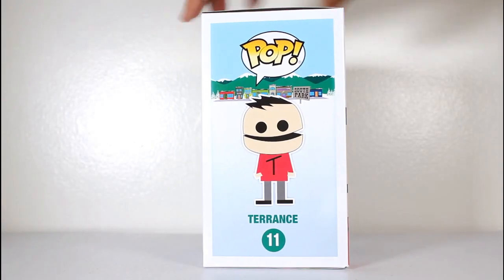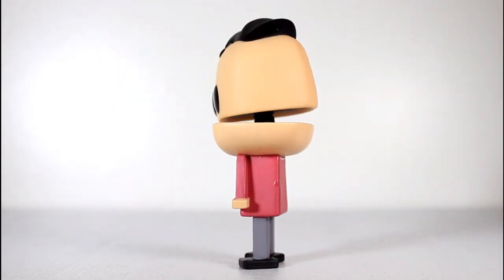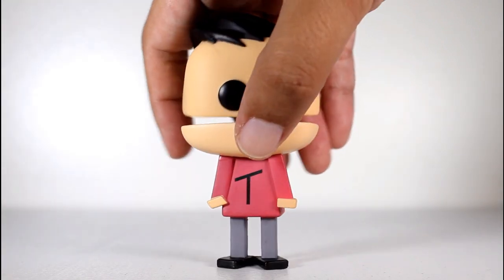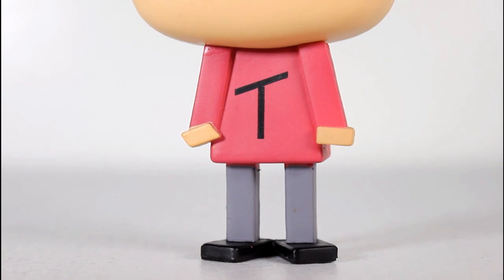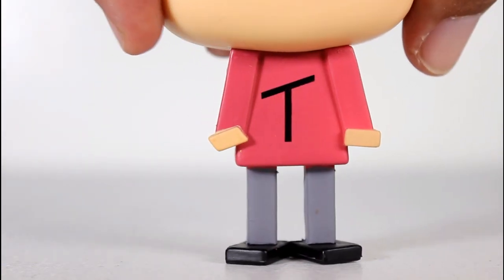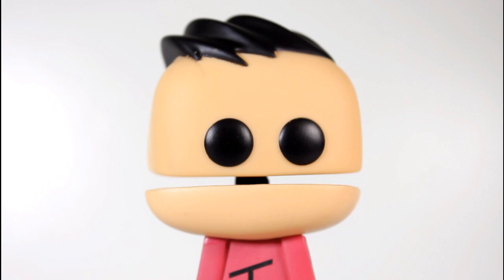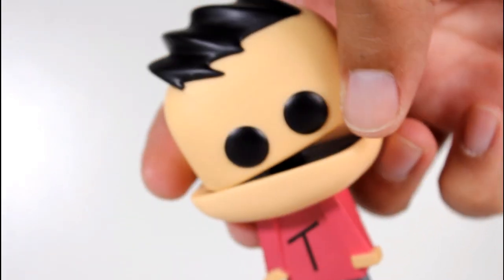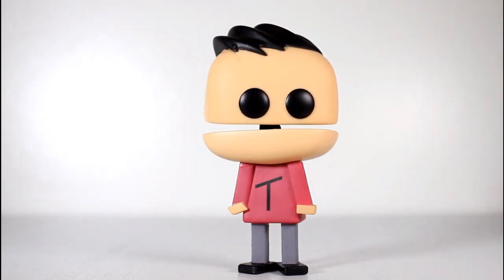South Park TERRANCE Funko Pop review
Unboxing & review of Terrance South Park Funko Pop! vinyl figure. by John Carlos McMaster.

toy review
Terrance and Phillip
Matt Stone
Trey Parker
cartoon pops
animation pops
Phillip chase Pop vinyl figure
Comedy Central
Funko chase pop
Canada
South Park pops wave 2
South Park Funko pops series 2